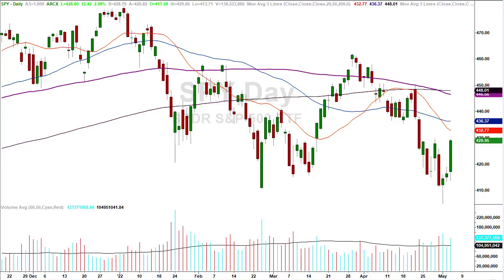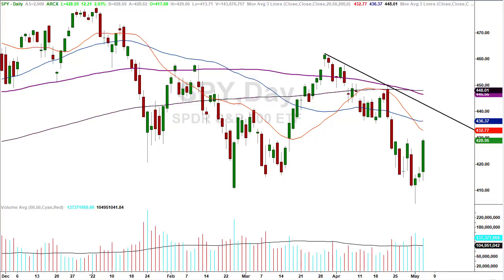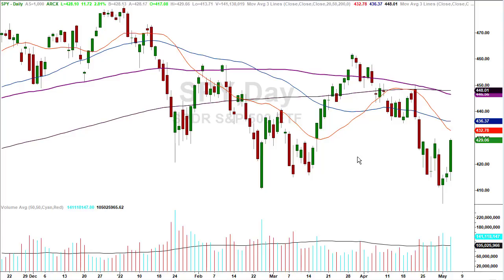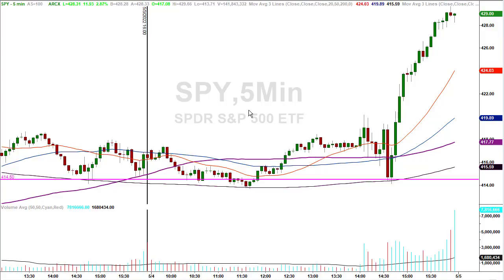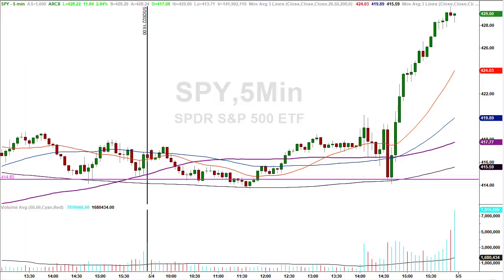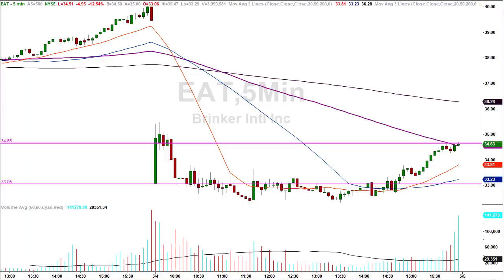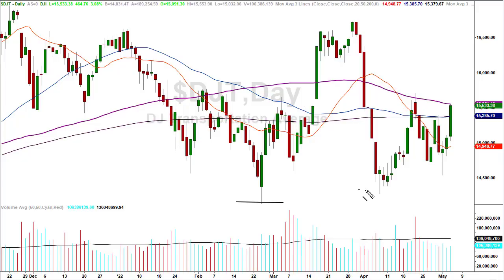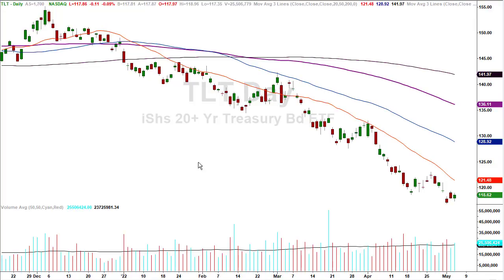Short Squeezed [Pie's In Face] Next move...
Shorts squeezed.  Will markets see follow through or failure next…

Providing common sense technical analysis on many different markets using charts from various time frames to give traders and investors the most comprehensive look at what today's market is doing.